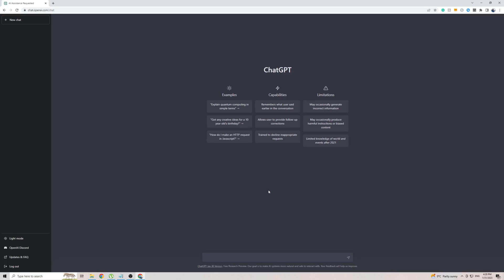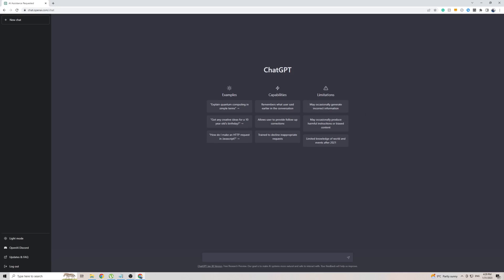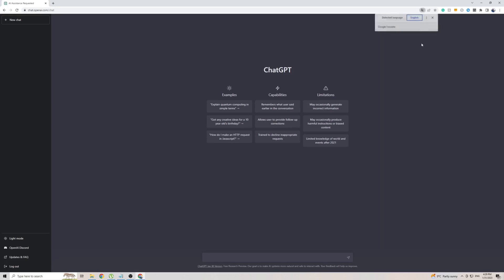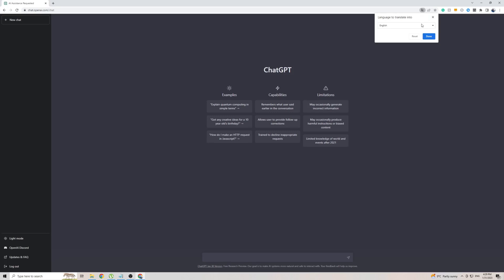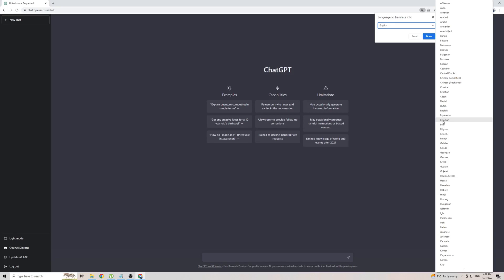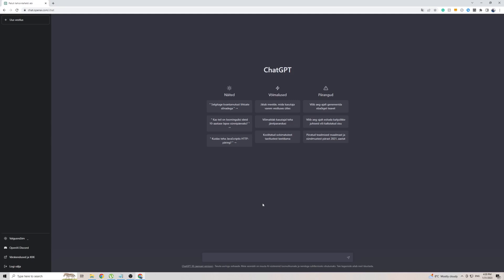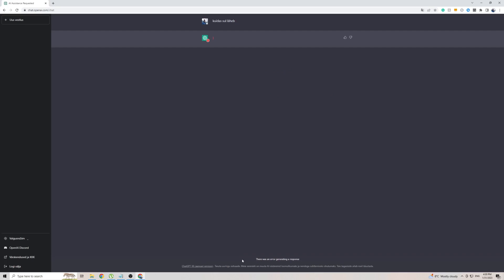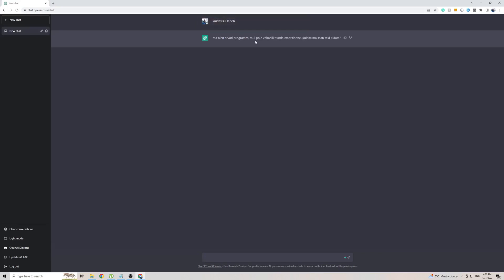How to Use Chat GPT in Estonian in 2024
In the next 2 minutes, I'll be showing you how to use ChatGPT in the Estonian language.